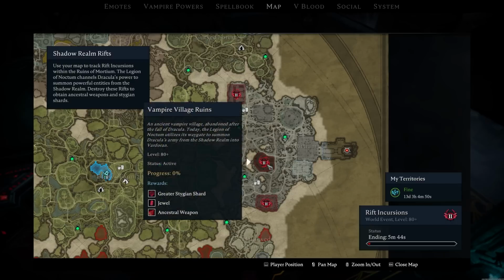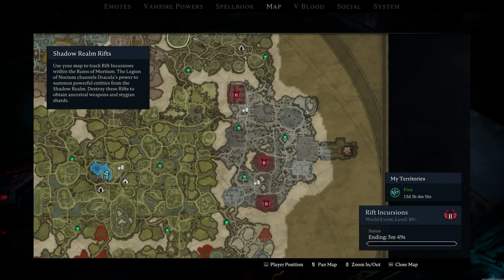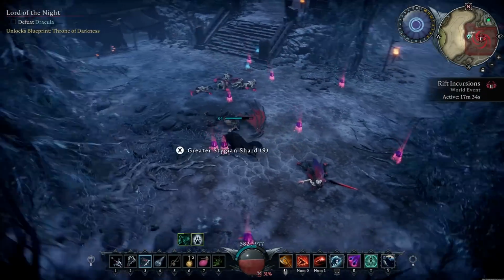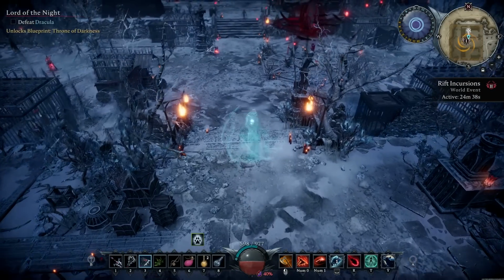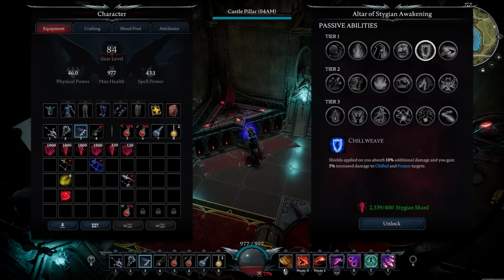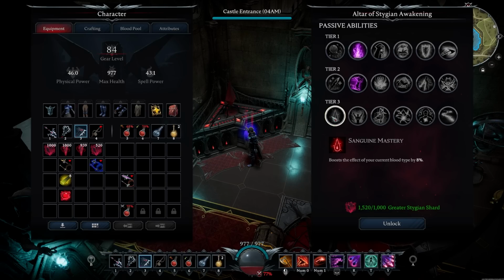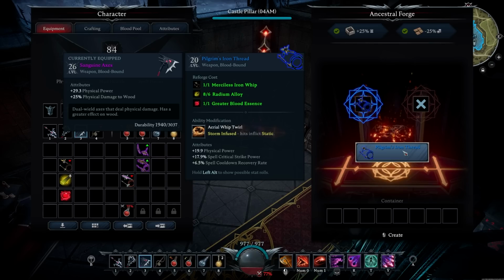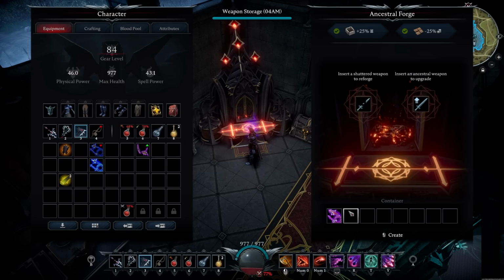V Rising ULTIMATE Rift Incursions Guide to BEST Weapons, Upgrades & Shard Farming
Here's your Ultimate guide to Rift Incursions and farming Stygian Shards to craft the best gear in the Endgame of V Rising 1.0! Rift Incursion events are world events in the new Ruins of Mortium zone where you can farm for Stygian Shards, Greater Stygian Shards and Shattered Weapons. You'll need Stygian Shards to unlock powerful passive abilities for your character as well! This V Rising guide filled with tips and tricks will help you to prepare for the endgame; how to forge Shattered Weapons with the Ascestral Forge, unlock the best passive abilities for the endgame and how to farm Tier 1 and Tier 2 Rift Incursions! Don't forget to visit Vampire Merchants to spend your Greater Stygian Shards and get the best weapons in return!

0:00 Prepare For The Endgame
0:35 Check out GPortal!
1:05 What Are Rift Incursions?
2:05 The Event Loop
3:20 The Reward
3:56 Shard Merchants
4:45 Do THIS First!
5:15 Best Passive Abilities?
7:00 Forging Shattered Weapons
8:15 IMPORTANT Tips!
8:36 Craft The Best Weapon
9:20 Conclusion

🤝 Business & collaboration:
info@04AMofficial(dot)com